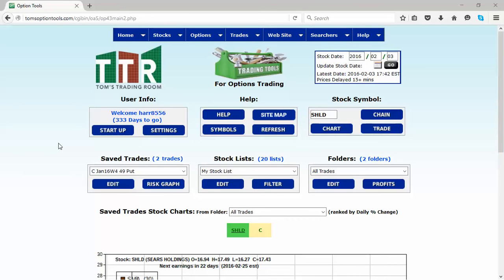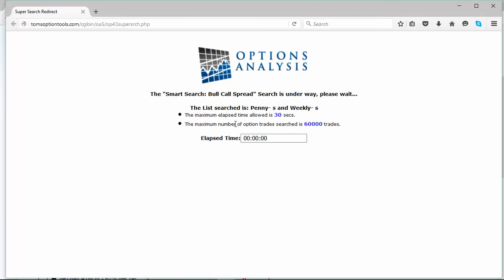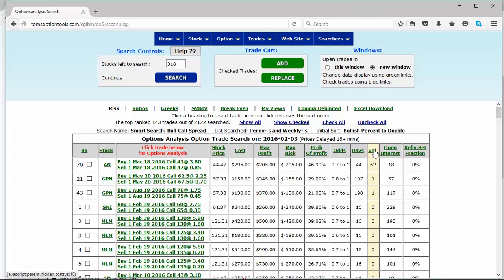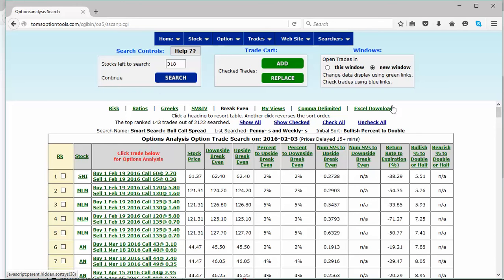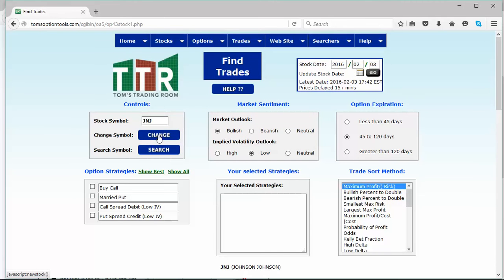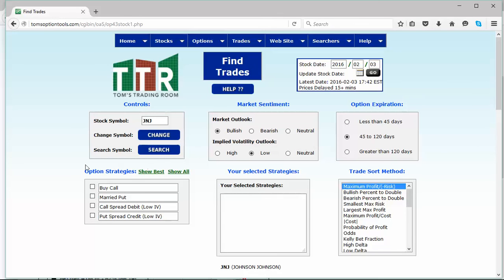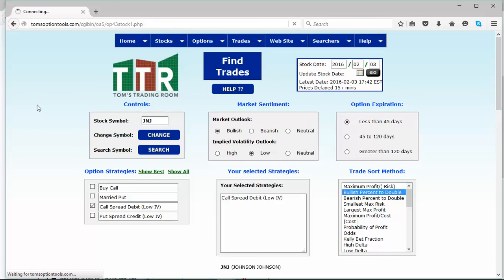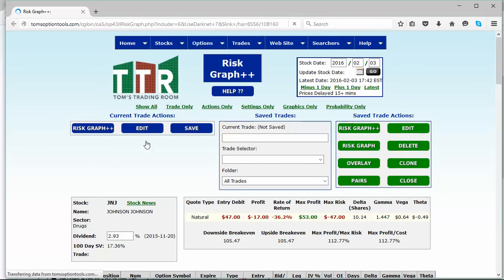Searching Spread Trades by Percent to Double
Jay Harris shows how to use the Percent to Double Tool in when searching for Option Spreads, something vital in todays volatile markets!